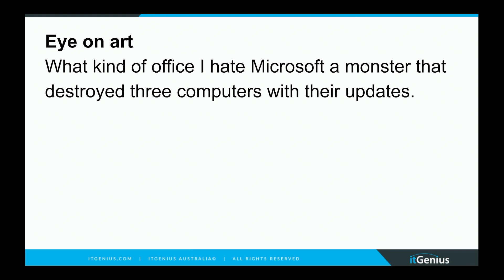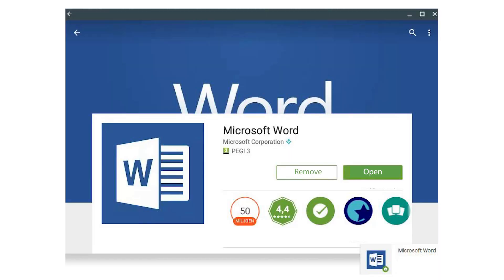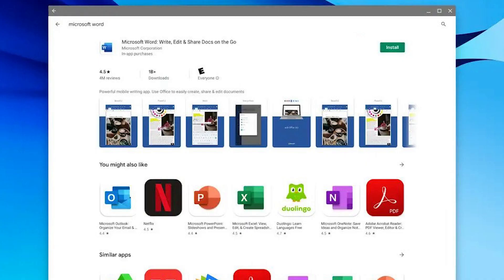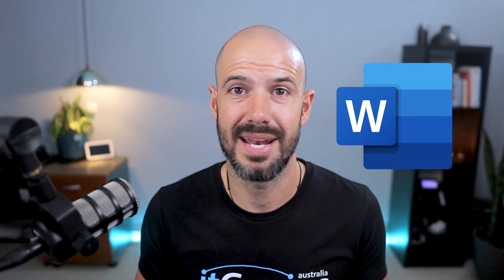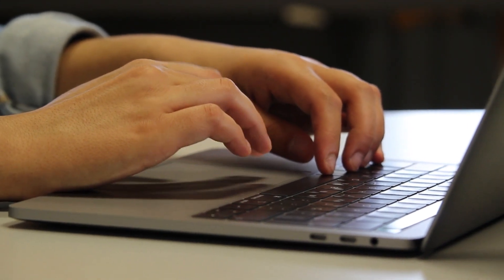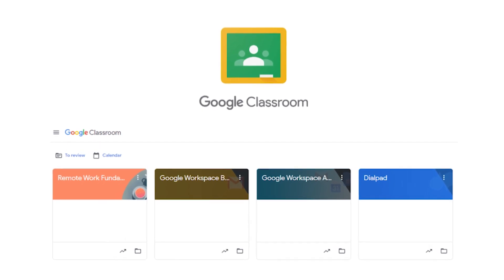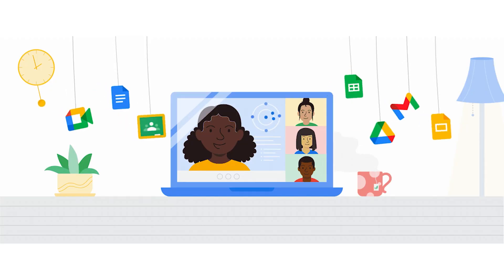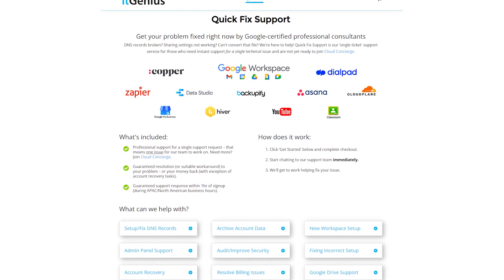How to Access Microsoft Office on Chromebook